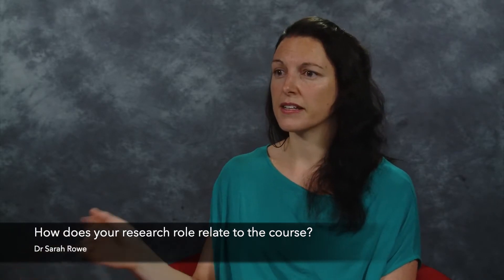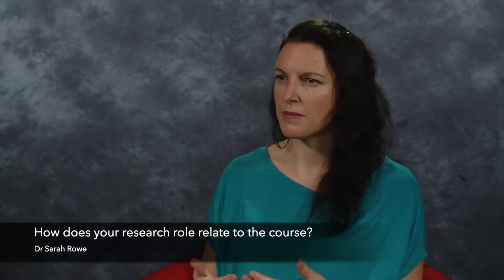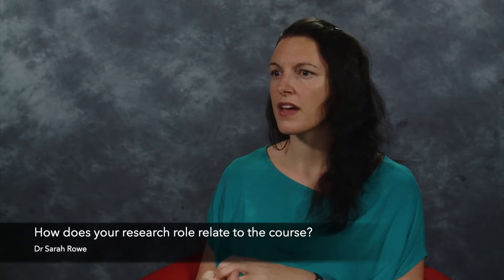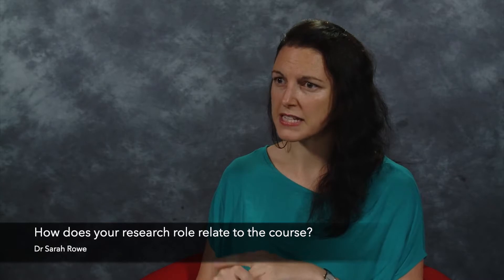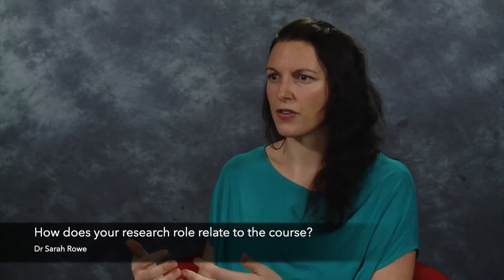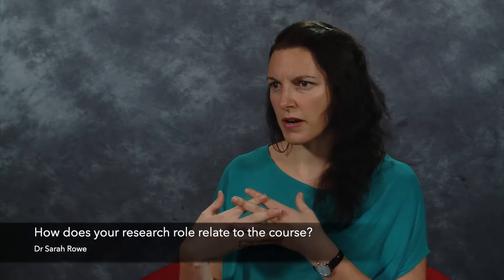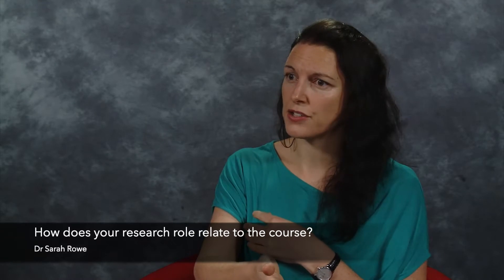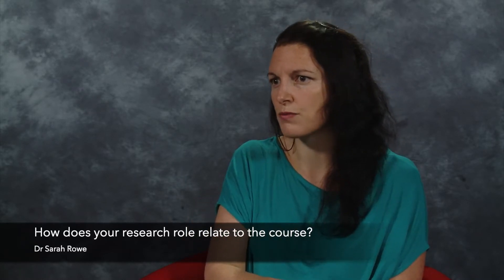Dr Sarah Rowe: Lecturer in Mental Health Sciences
Dr Sarah Rowe, Lecturer in Mental Health Sciences, answers the following questions:
What is your role on the Masters?
What is distinctive about the Masters?
What support is available to students?
What does the research project involve?
How does your research role relate to the course?
What kind of culture is there for students?
How does the Masters compare to undergraduate study?
What is journal club?